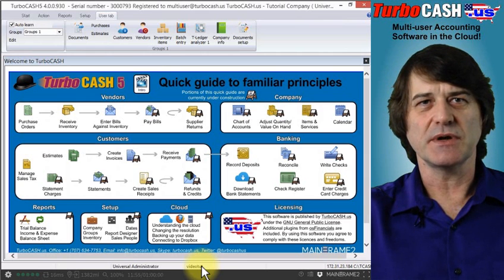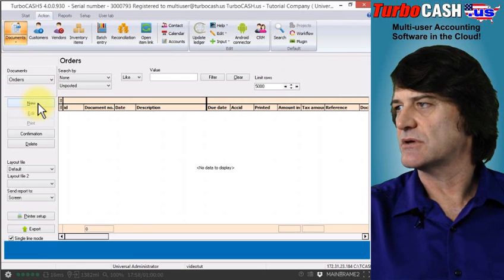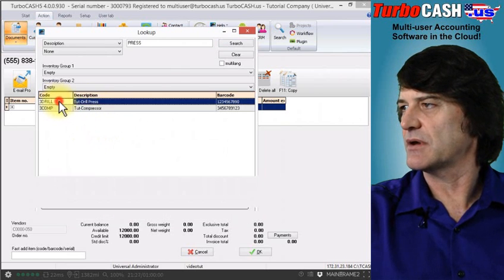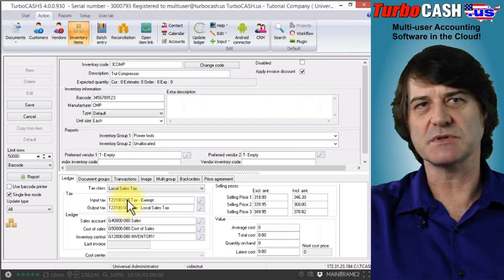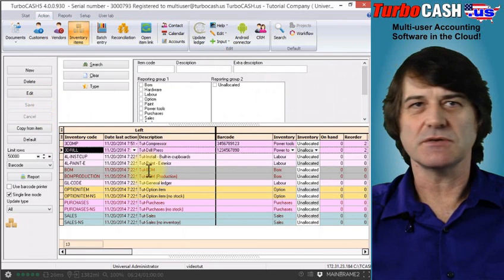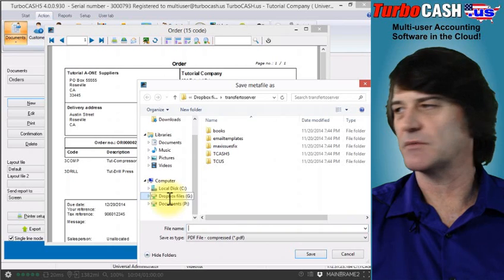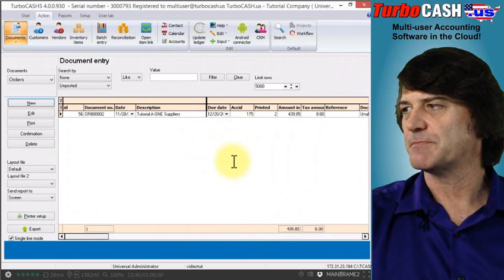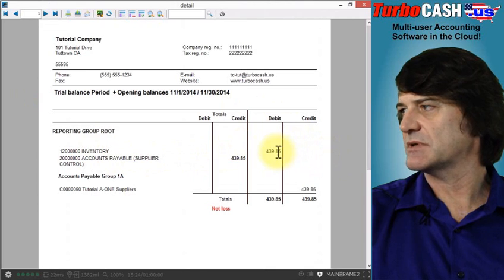Purchasing Inventory Items in TurboCASH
This video describes the procedures needed to purchase in wintry items in the online version of TurboCASH available through